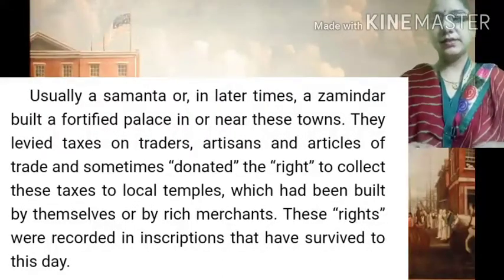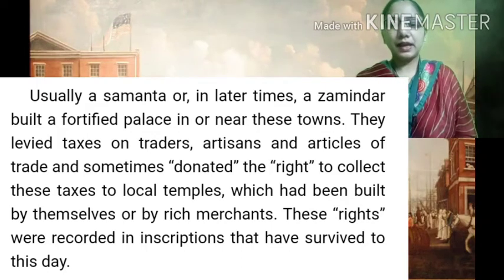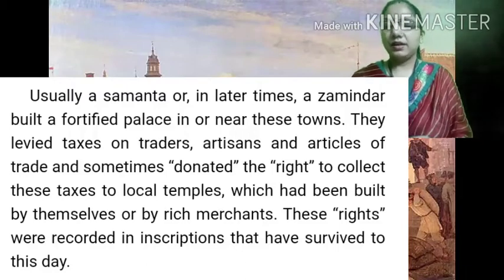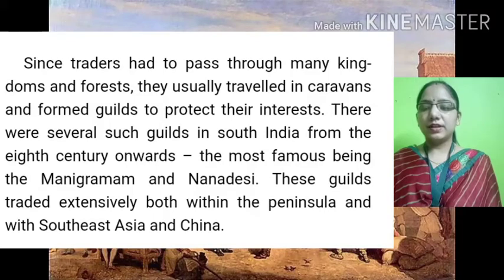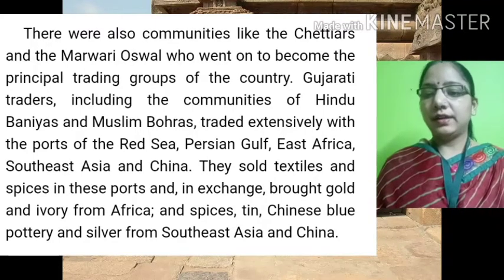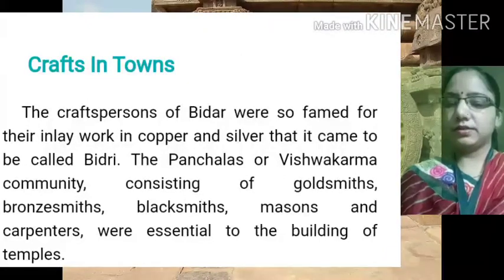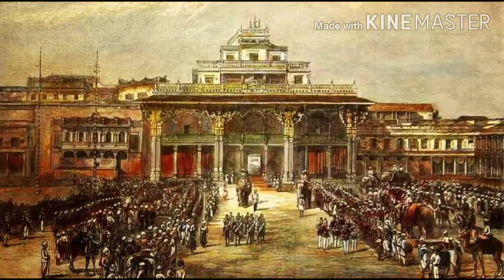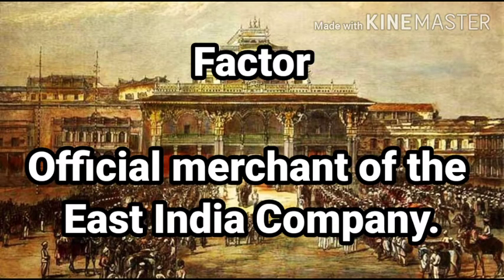NCERT|GRADE VII|HISTORY |CH 6|PART 2